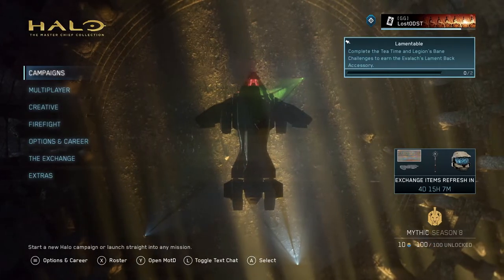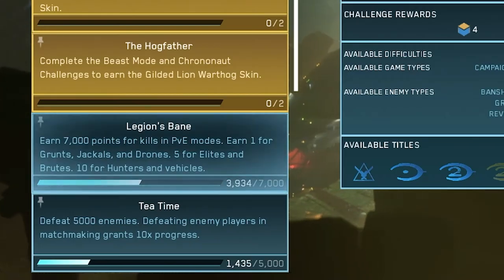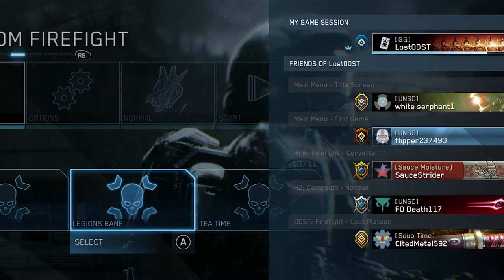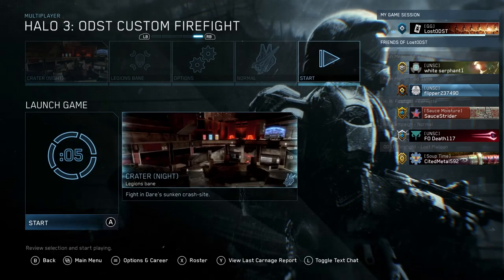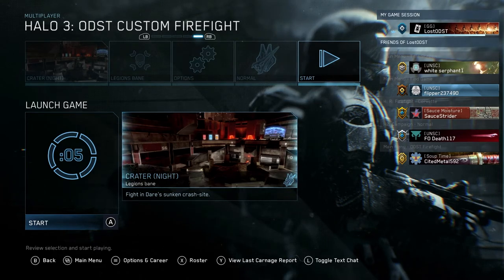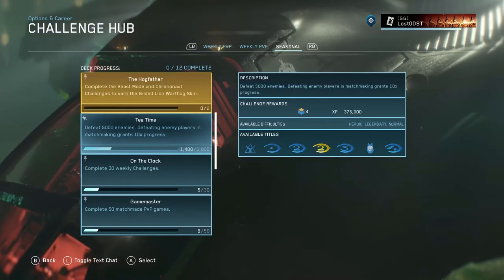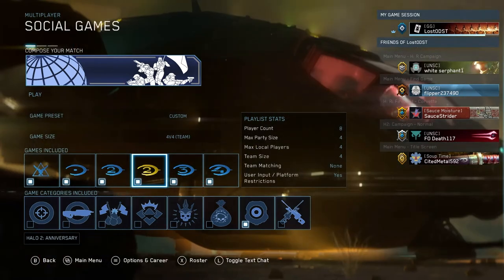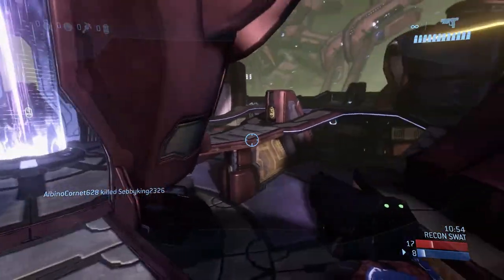Halo MCC - Season 8 - Lamentable Challenge Guide.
--Timestamp--
0:00 - Intro + Introducing Lamentable/Legions Bane Challenge
0:53 - How to Download Game-type (Legions Bane)
2:34 - How it works (Gameplay) (Legions Bane)
3:49 - Let's Break it down (Analytics) (Legions Bane)
5:55 - Introducing Tea time Challenge
7:10 - How it works (Tea time)
7:58 - Outro + Additional Info

---Social Links--
Chat with the community!